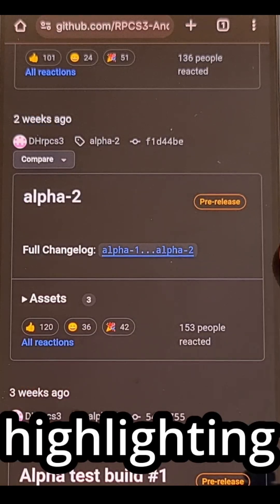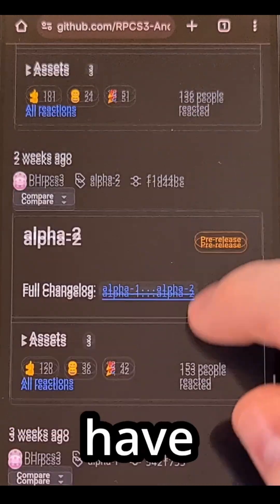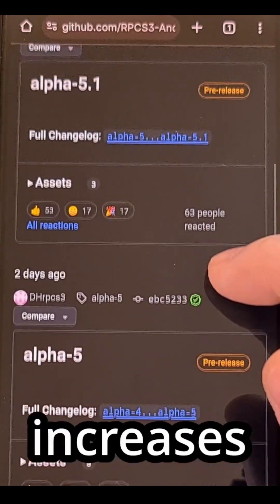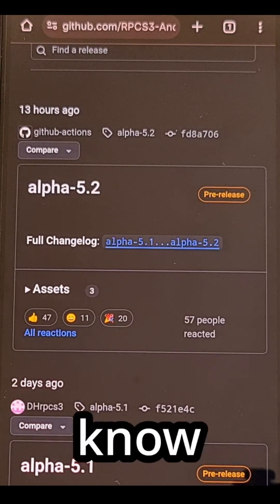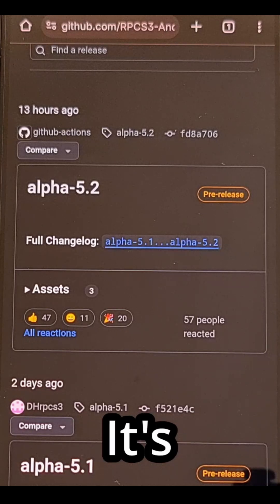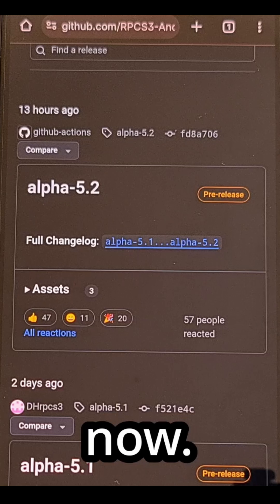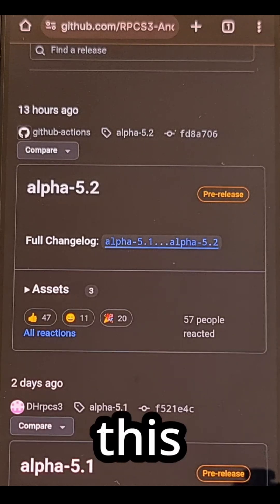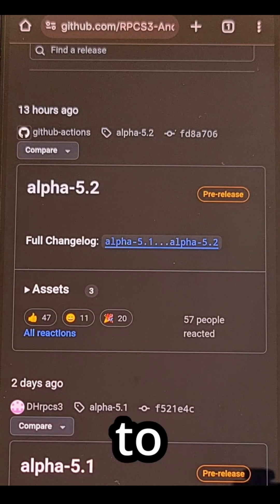PS3 Emulation Scene on Android Gains Momentum with RPCS3 Updates